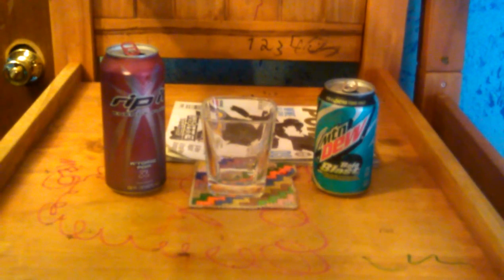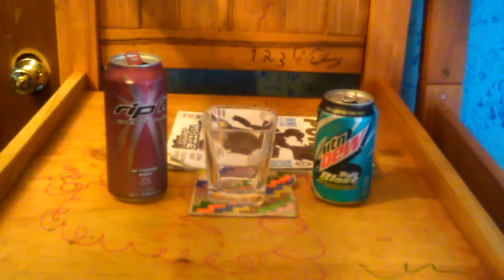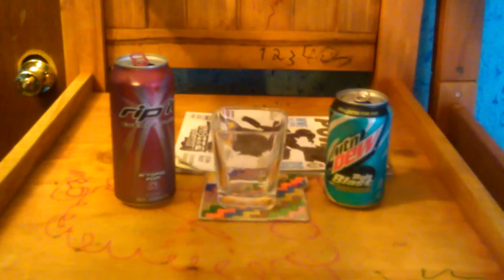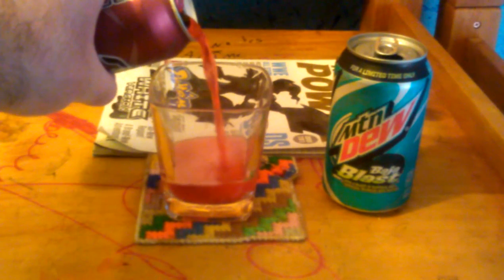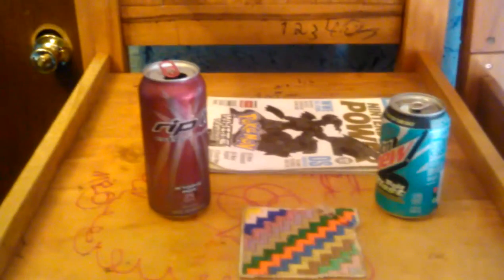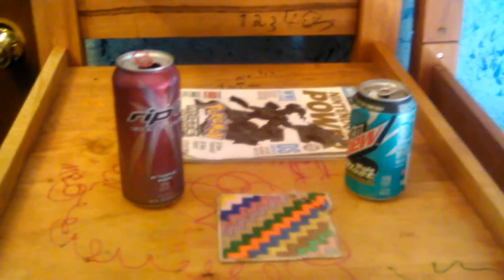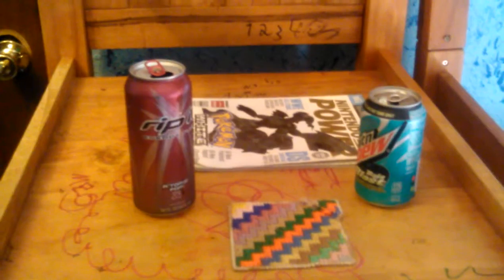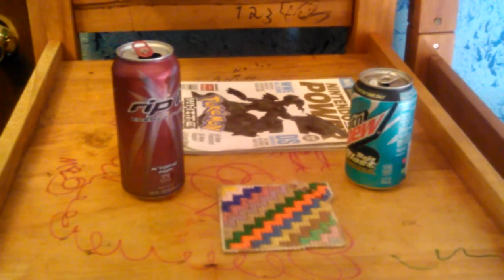Deadcarpet Mix - (Baja A'tomic Pom Blast)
I mix RipIt A'tomic Pom and Mountain Dew Baja Blast. This is my 12th mix. It is called "Baja A'tomic Pom Blast". I filmed this two days ago.